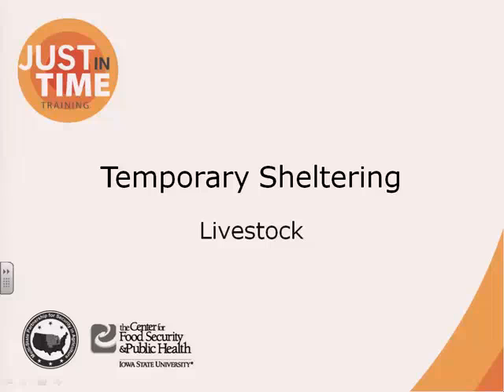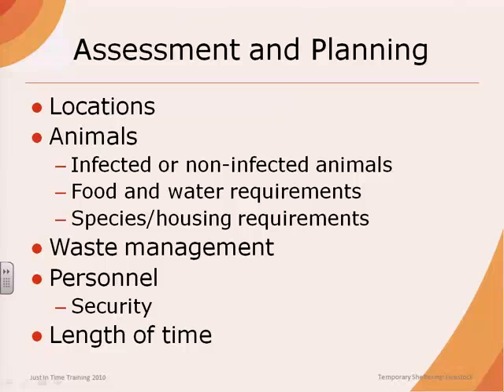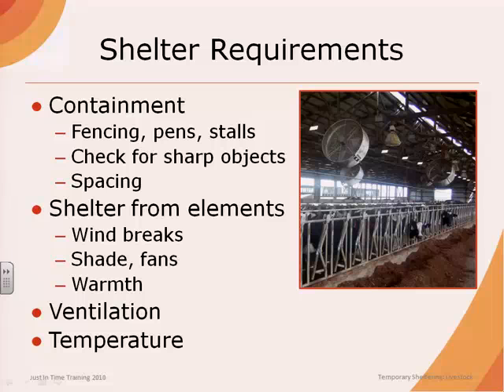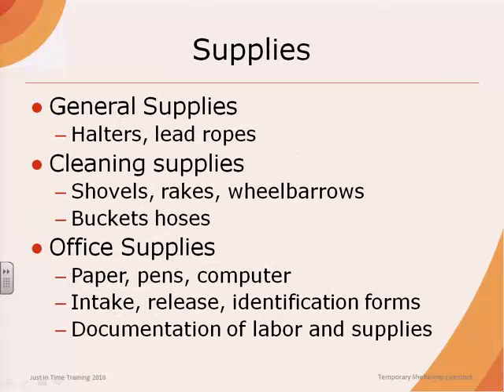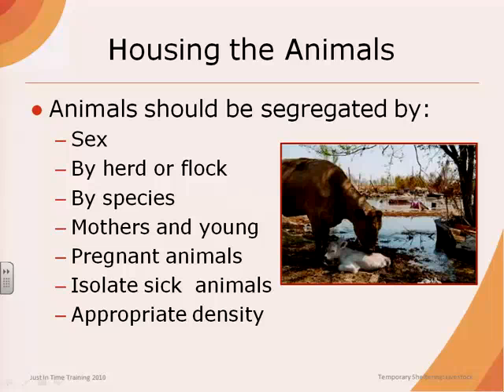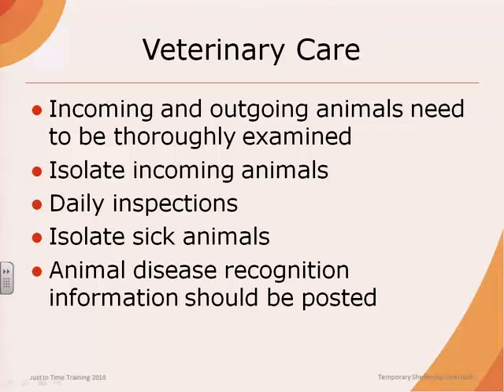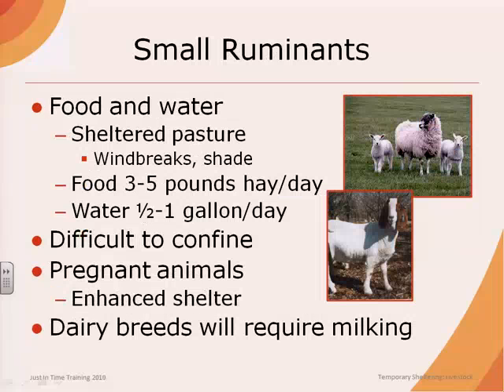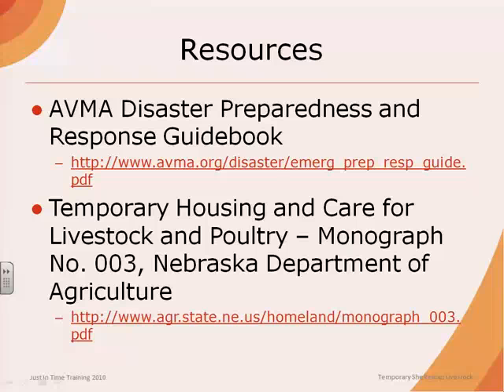Animal Disaster Response - Sheltering - Livestock